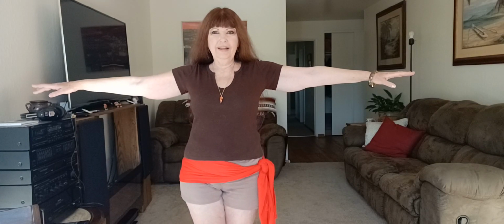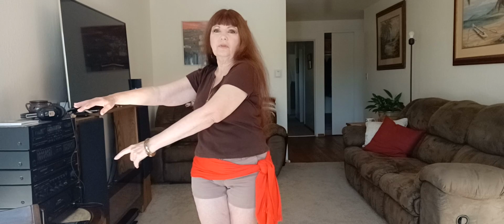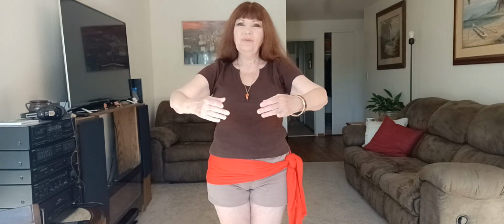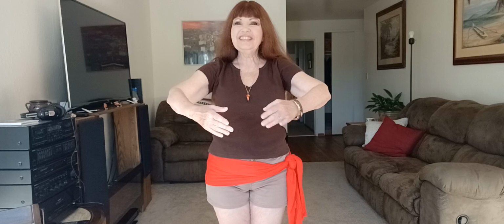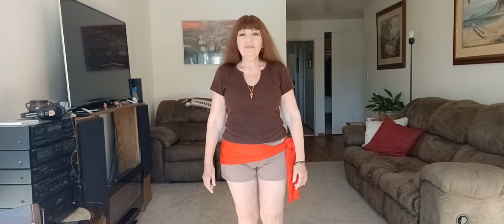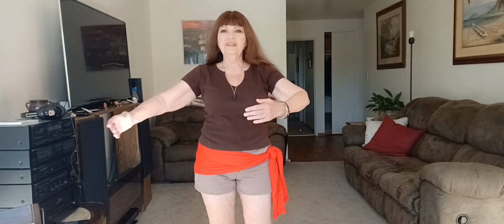Chaines Turns 3 (video 324)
Arms. Arms. Arms. Today we will focus upon how your arms can help you when you turn.

KEY POINTS
🌟 Position your arms so that they have both a downward and forward arc
🌟 No matter what kind of movement you are doing, elbows should be pointed to the back, and never downward. Otherwise you will have arms that look like a chicken.